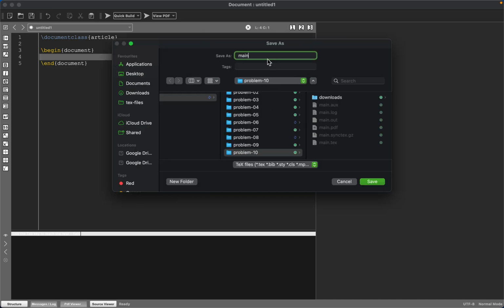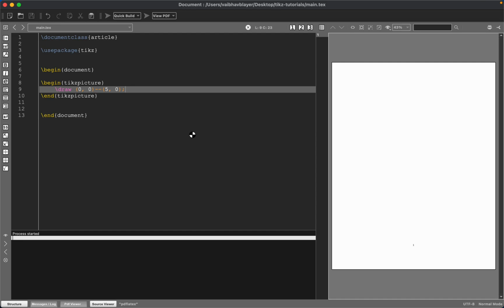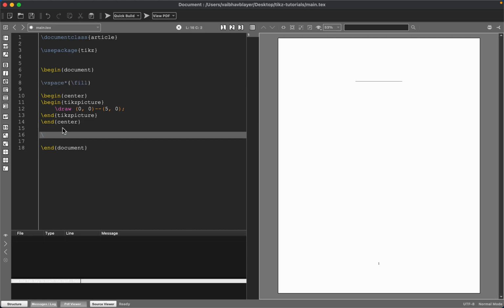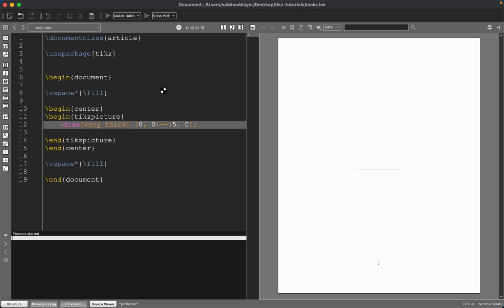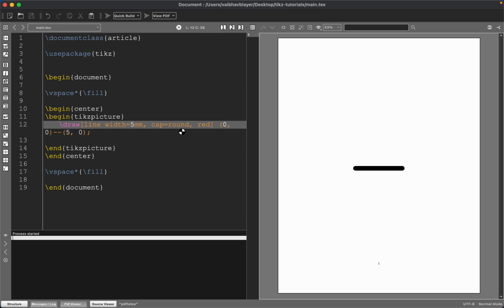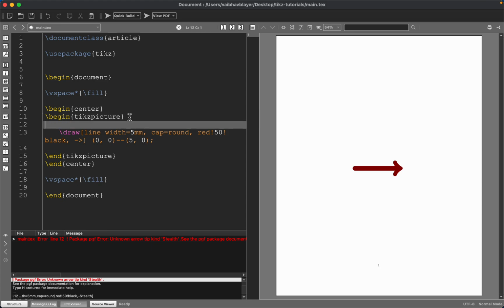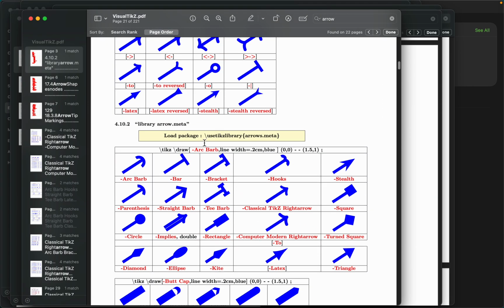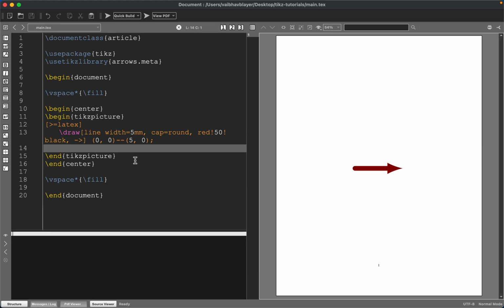Tikz Tutorial | Intro | Part-1